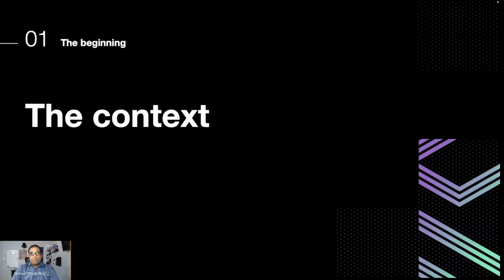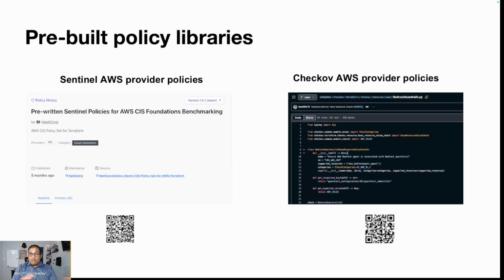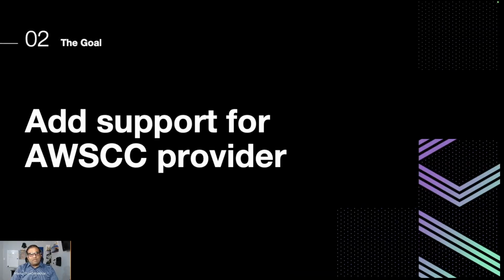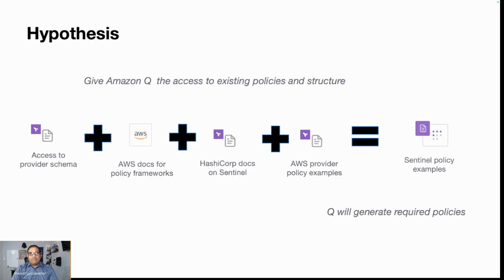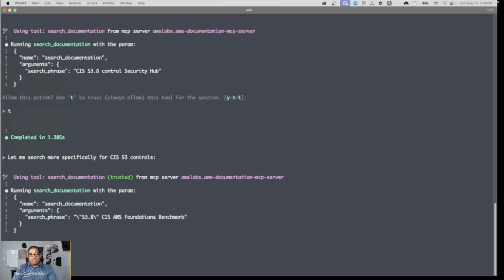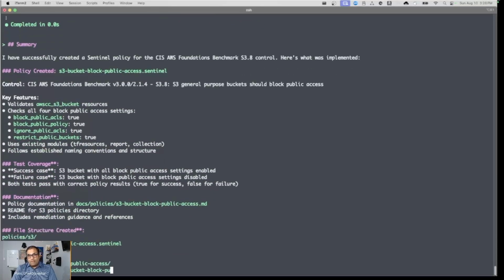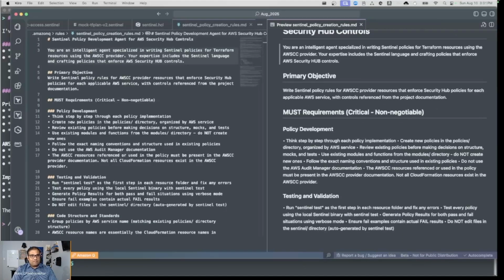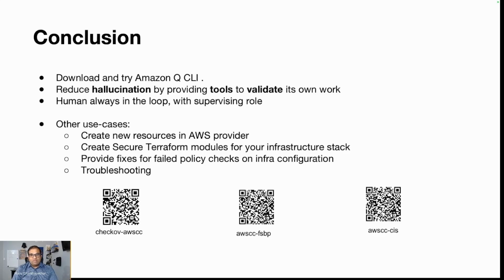Guard Rails via Chat: Crafting Security Policies for your infrastructure with Amazon Q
Discover how to leverage Amazon Q chat to streamline your AWS security policy creation process among other productivity improvement applications. This session demonstrates the practical application of crafting Policy as Code using Sentinel policy language or checkov checks( Python based) for HashiCorp Terraform AWSCC Provider. Learn how conversational AI can accelerate the development of infrastructure guardrails, helping teams efficiently scale their security policy implementation while preventing common misconfigurations. We'll demo the actual implementation , share the available policies for teams to use right away,  and lessons learnt from using Amazon Q to automate and enhance policy creation workflows.
Key Focus Areas:
* Introduce AWSCC provider for Terraform, Sentinel and Checkov
* Implementing Policy as Code for the Terraform AWSCC Provider ( CIS, Foundational Best practices and so on)
* Leveraging Amazon Q for policy generation and validation
* Lessons learnt

Speaker: Manu Chandrasekhar